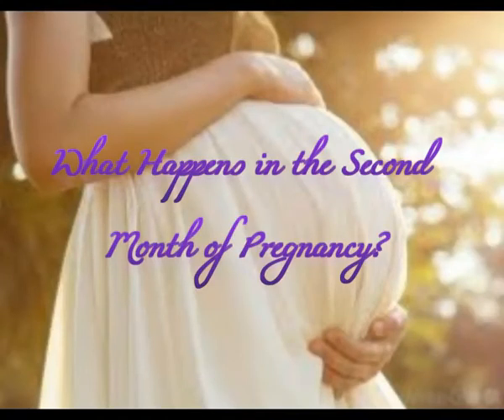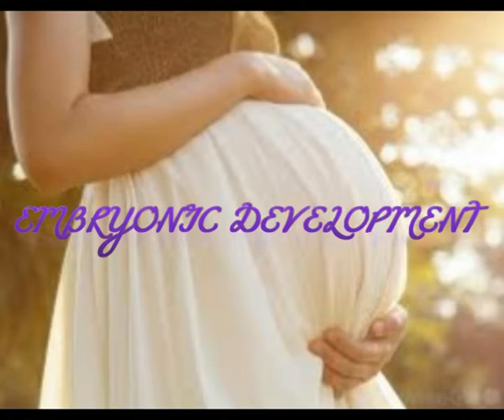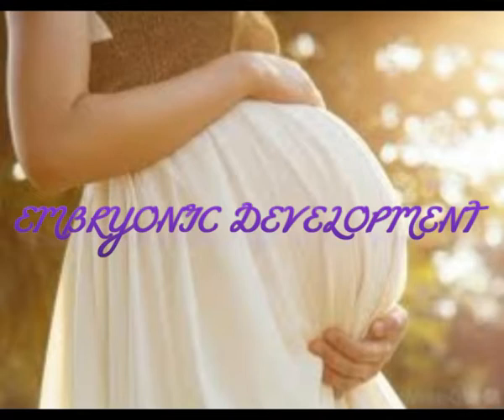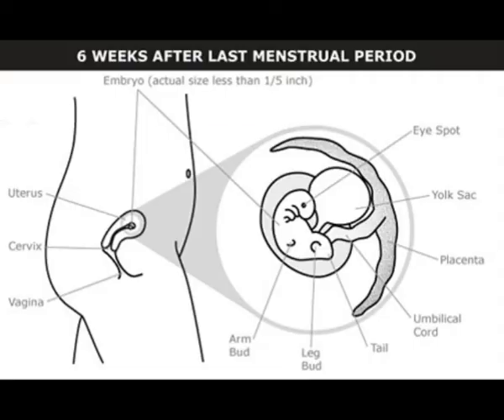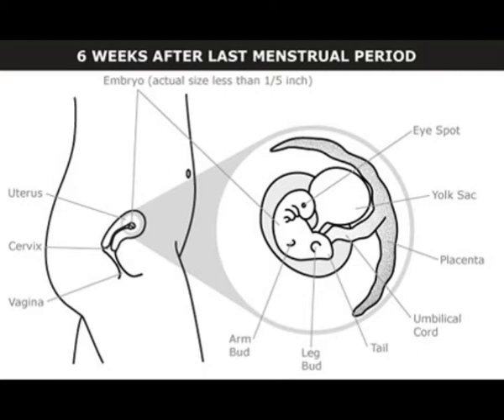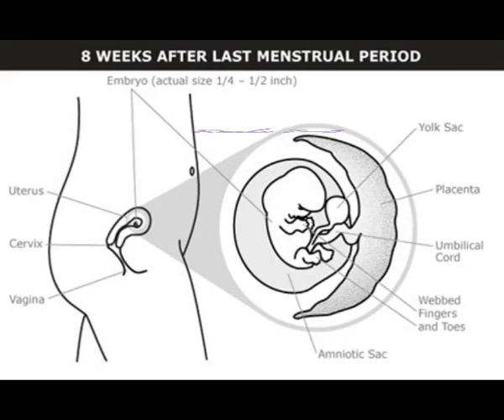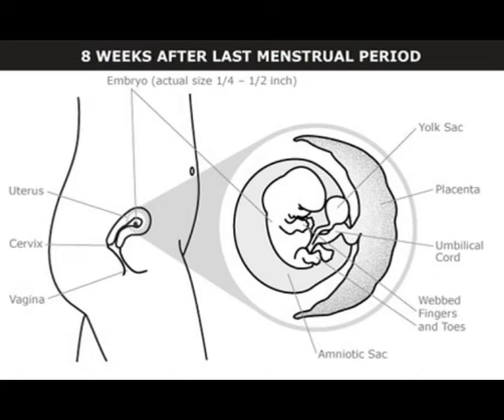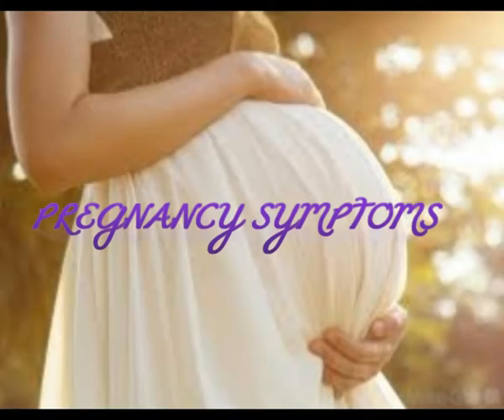What Happens in the Second Month of Pregnancy?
EMBRYONIC DEVELOPMENT
Weeks 5–6
Weeks 7–8
PREGNANCY SYMPTOMS